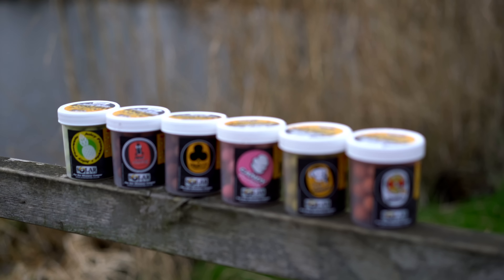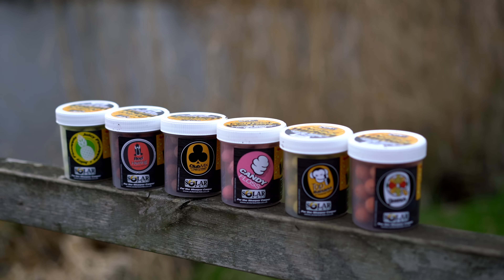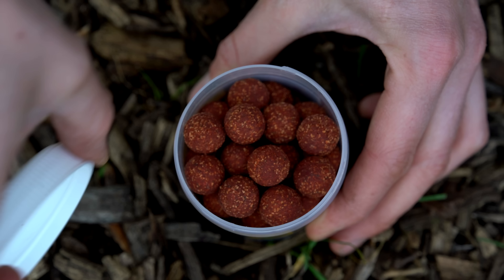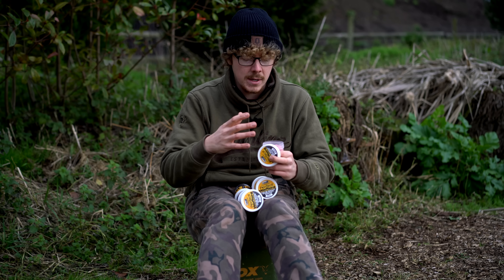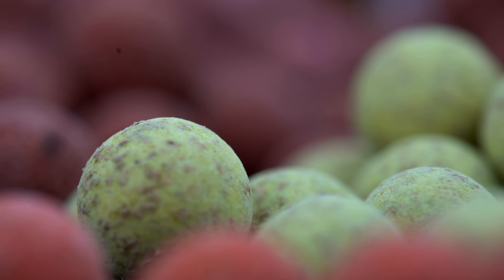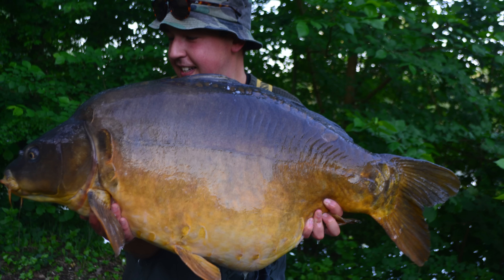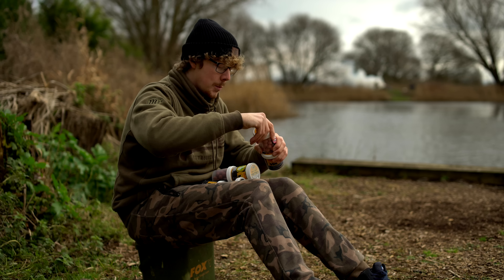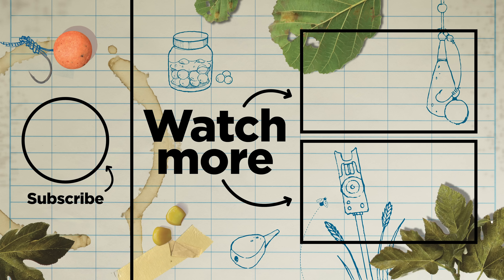CARPologyTV - Solar Tackle Perfect Wafters Review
CARPology's Joe Wooltorton takes a look at the brand new Solar Tackle Perfect Wafters.